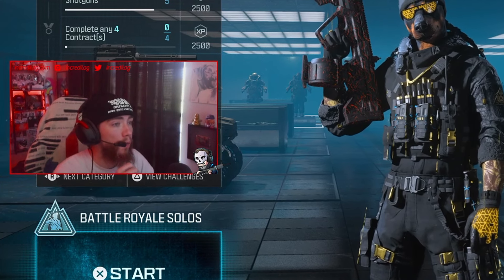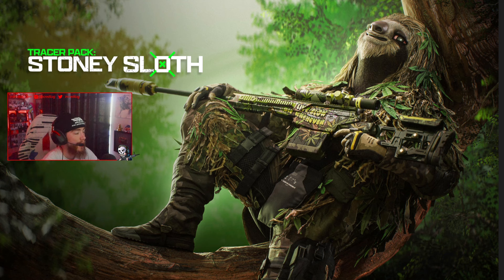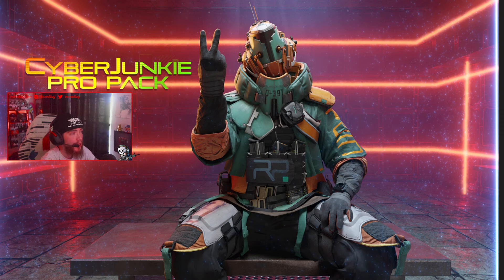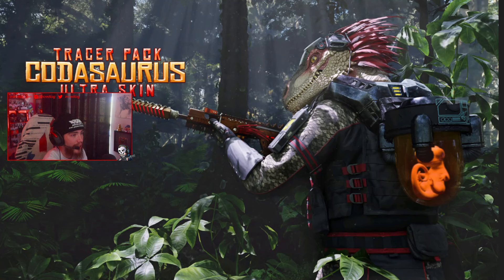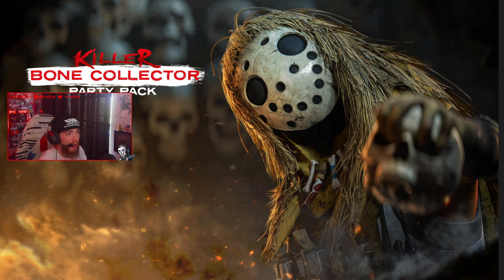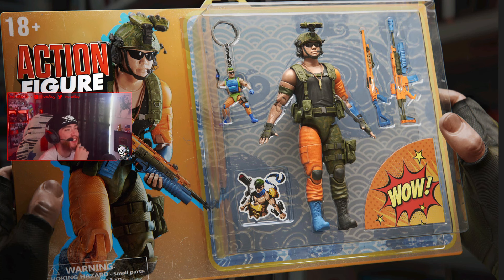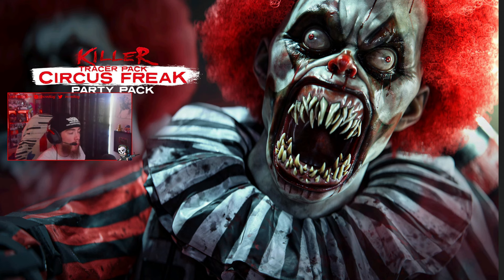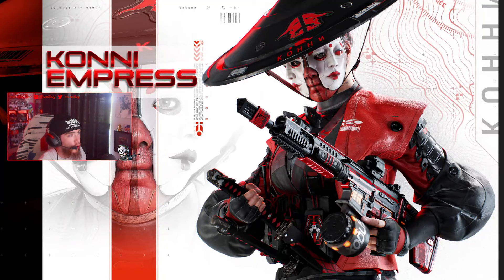MW3: All Season 3 Bundles & Operator Skins (Cheech & Chong Operator, Godzilla Skins)